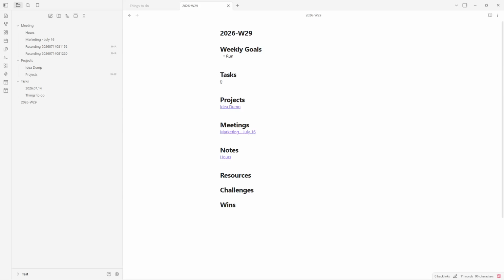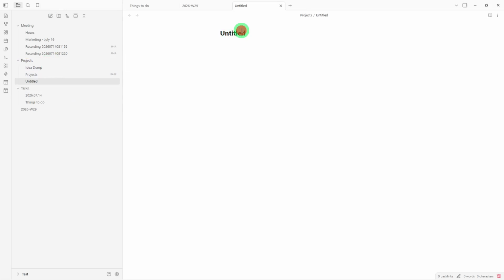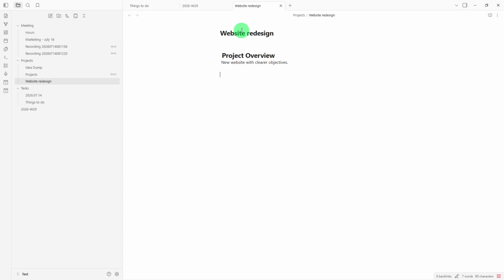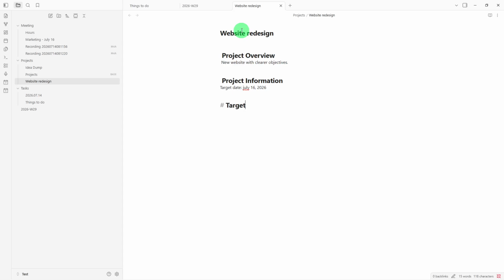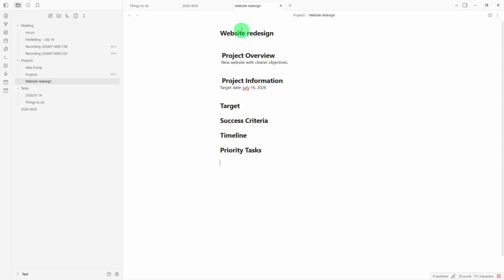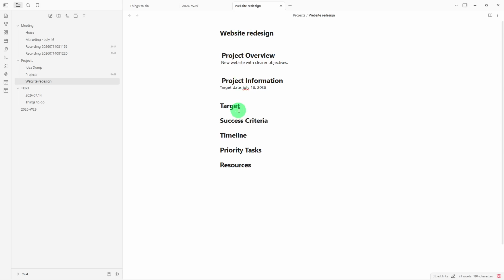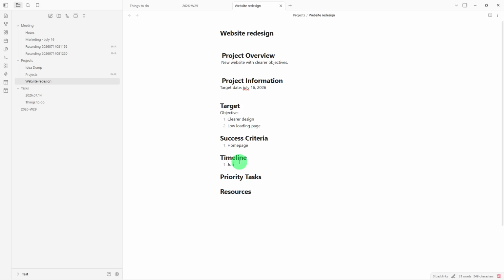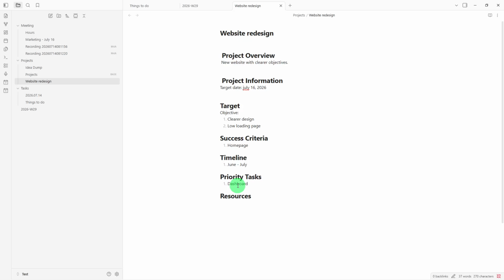How To Create Obsidian Project Notes [Quick Start]